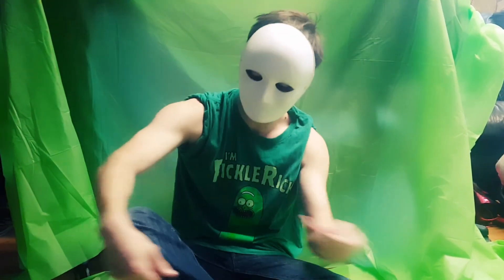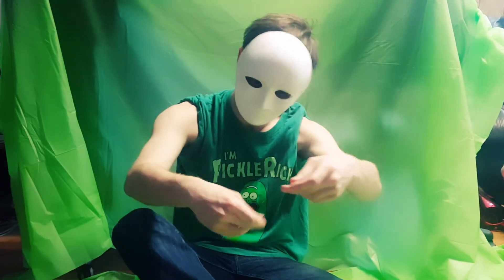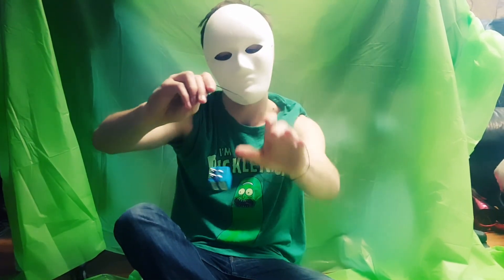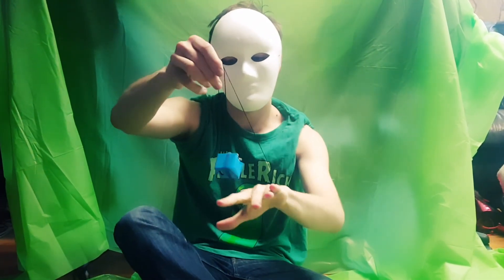Funny "YoYo" Ad (You Might Laugh)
From: Power Director Mobile